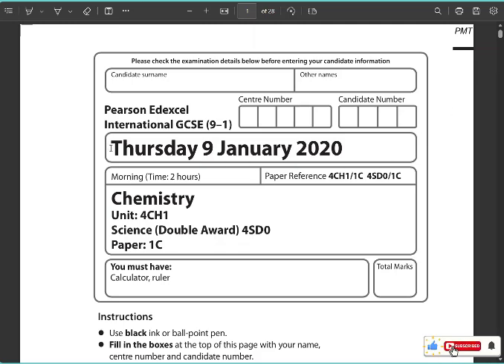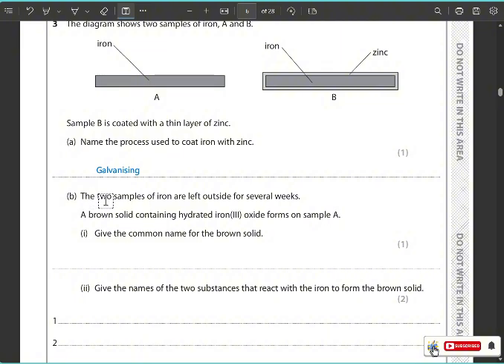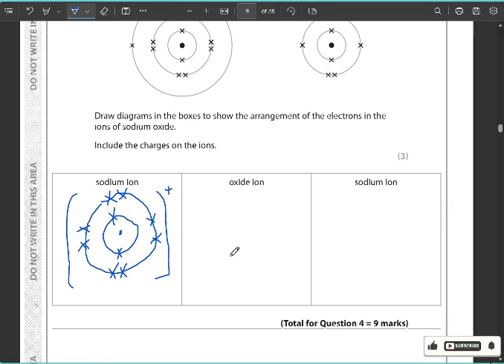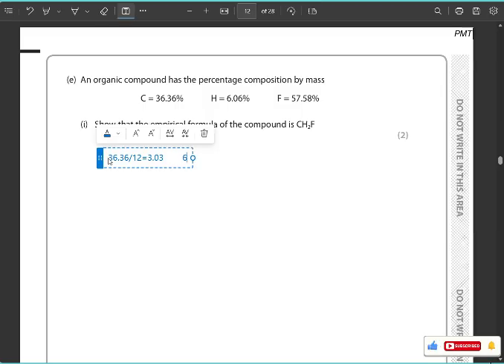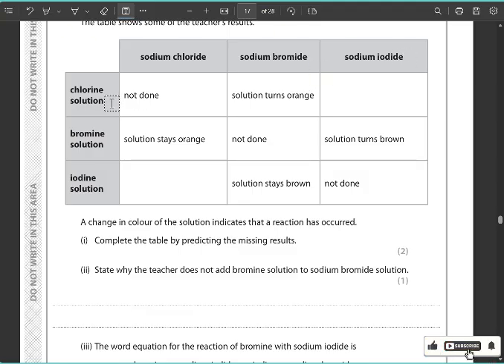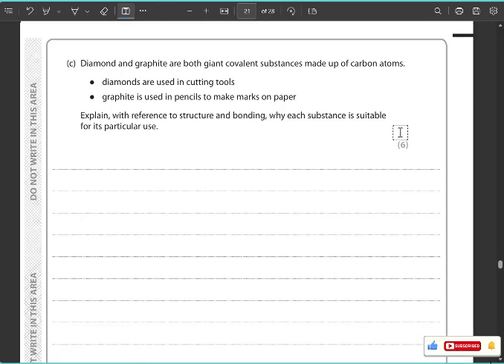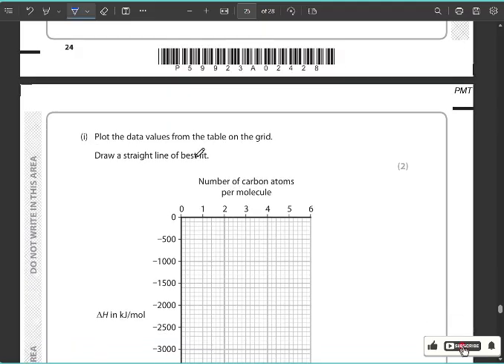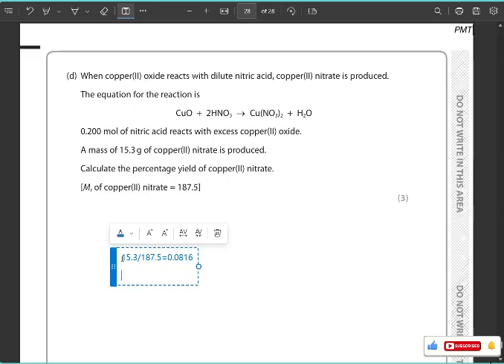Chemistry Paper1C Thursday 9 January 2020 Pearson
Chemistry Paper1C Thursday 9 January 2020 Pearson Edexcel paper answers. Good luck!